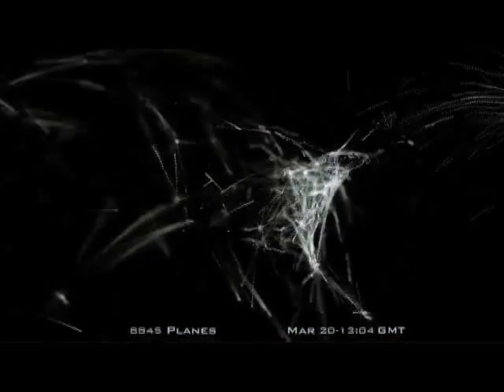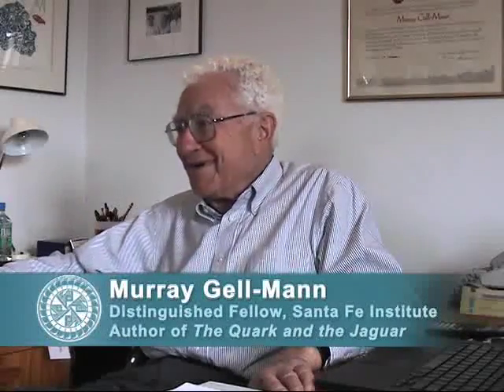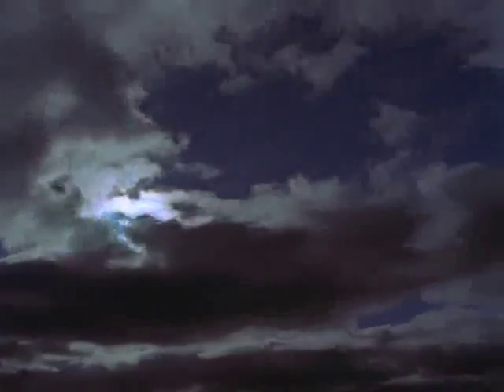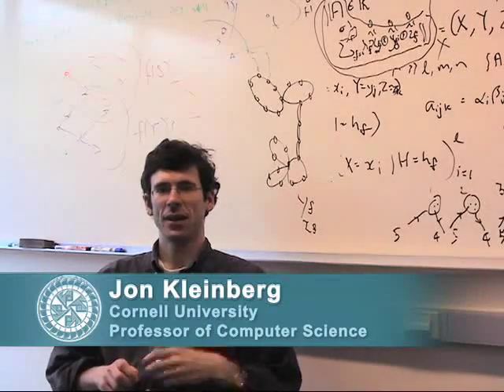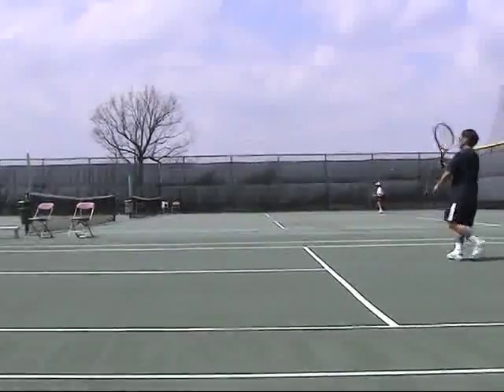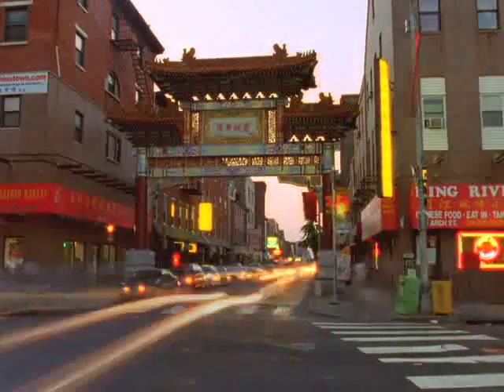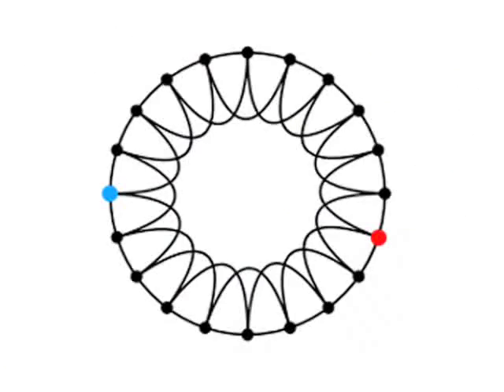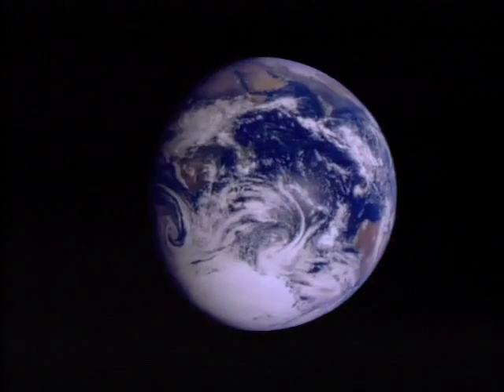Lesson 1: Network Theory from Santa Fe Institute | Understanding CAS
An introduction to network theory from the Santa Fe Institute.